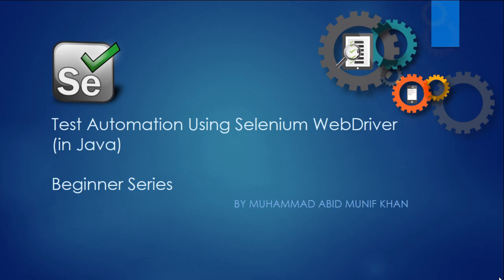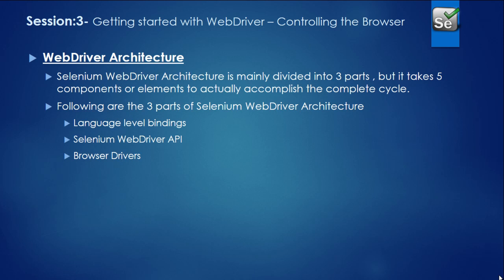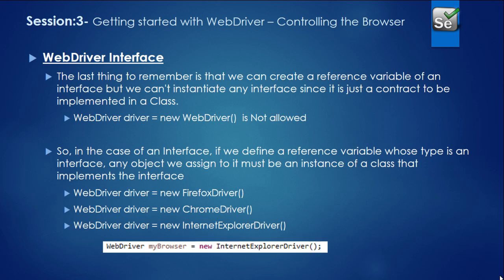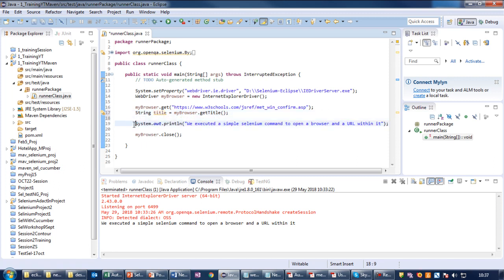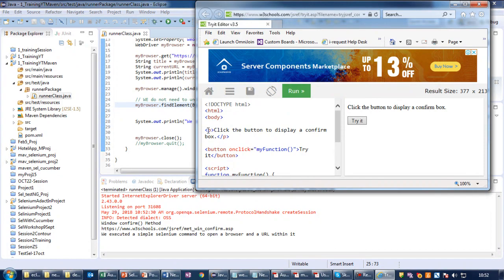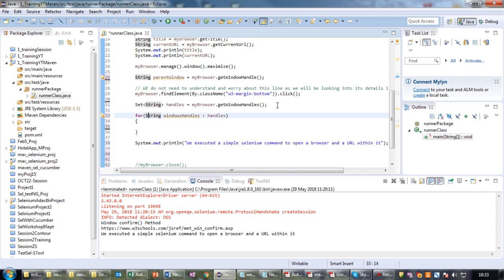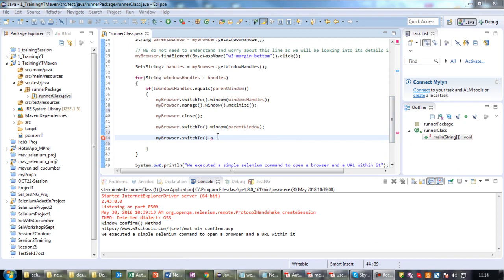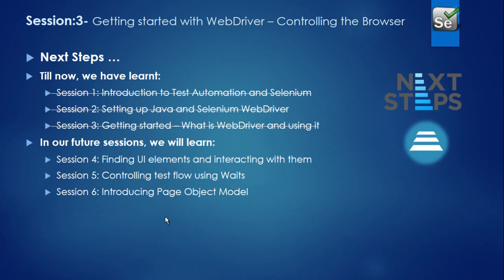Selenium WebDriver Training for Beginners - Tutorial 3 - Controlling Browser via WebDriver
- In this part we will learn the Architecture of WebDriver and see how we can control the Browser using WebDriver.
- We will also review the commonly used Methods of WebDriver and use them in our practice session
- This session  would enable you to get started in controlling Browser for Automation